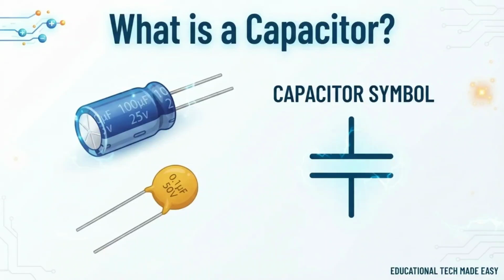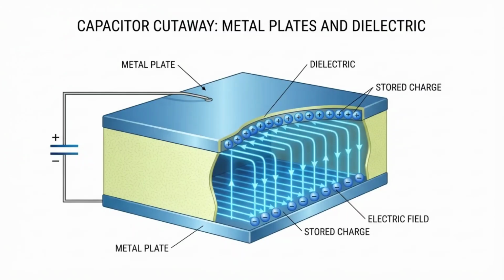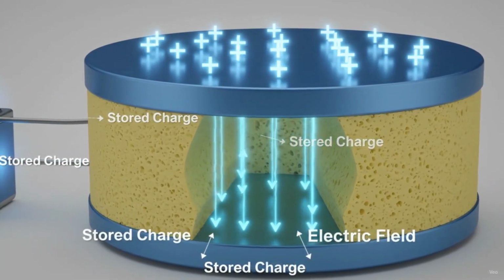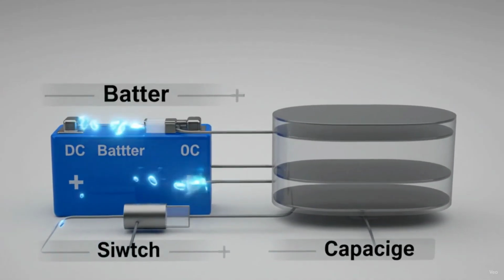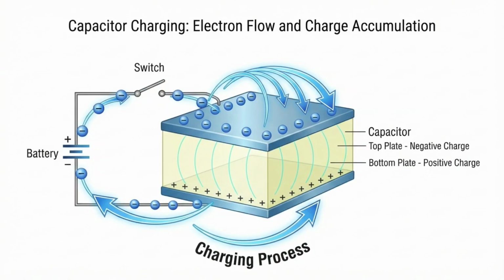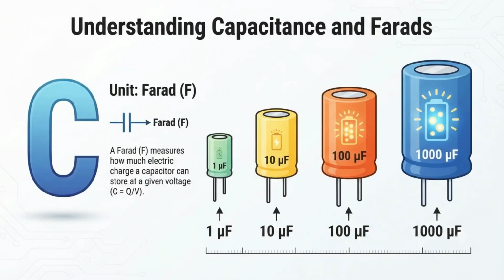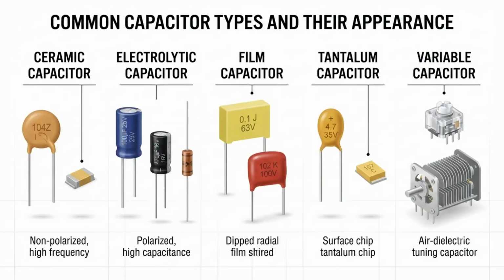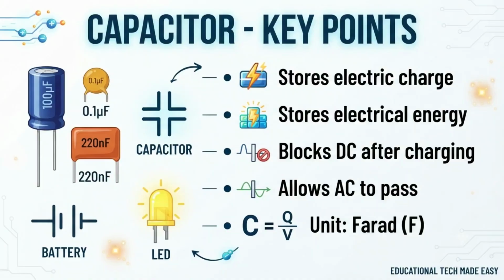Basics of Electronic -Capacitor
youtube camera kit
top vlogging cameras
 vlogging kit for beginners
zv1f
zv 1f
best camera for video blogging
vlogger vlog
video vlog